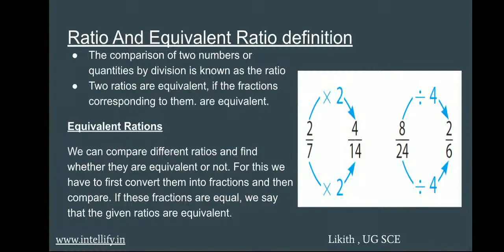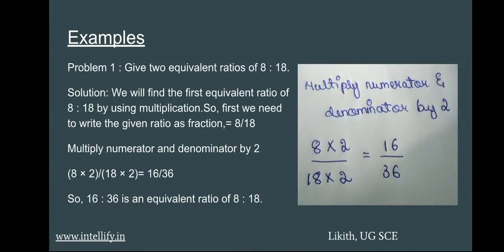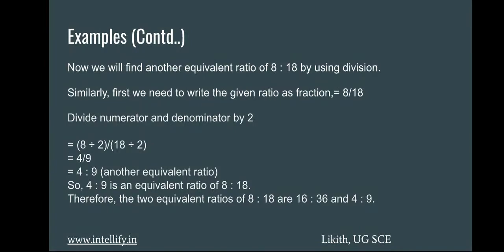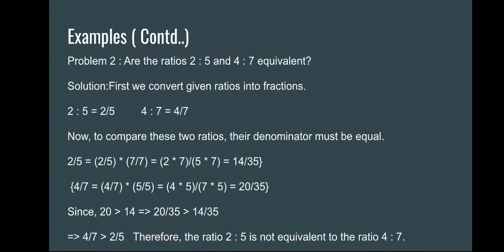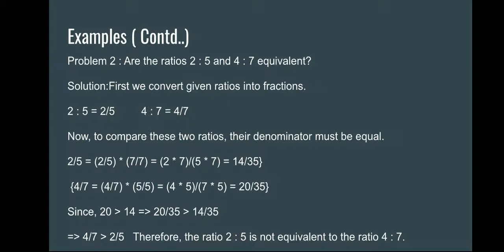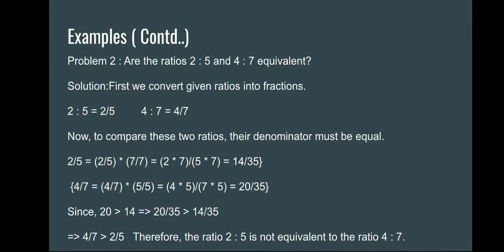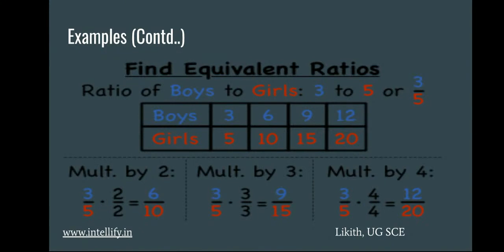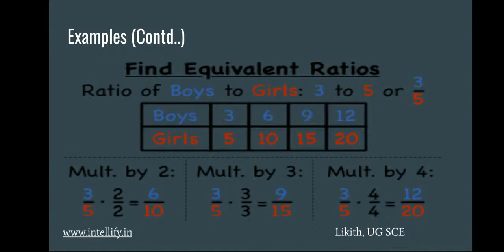Equivalent Ratios | Class-7 | Maths | Intellify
What do you understand by Ratio and Equivalent Ratio ? What is the importance of Equivalent Ratios ? To assist you with all the answers to these questions, we at Intellify have come up with this informative video that will clear your concepts of Ratio and Equivalent Ratio with the examples.